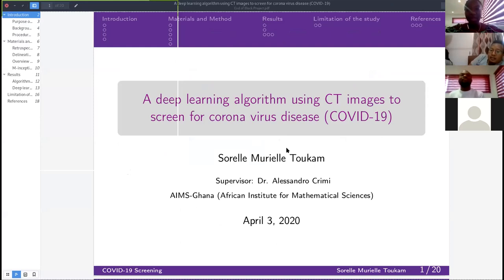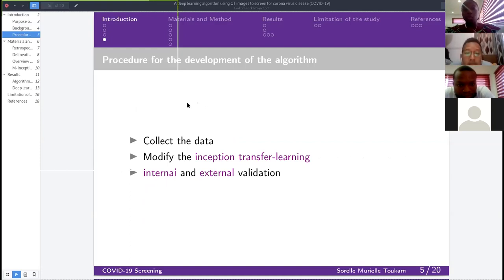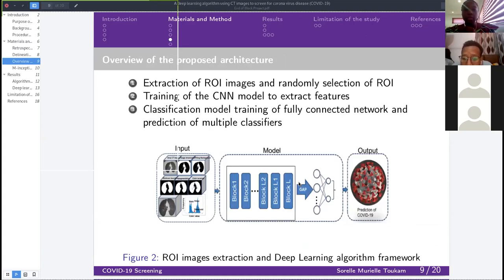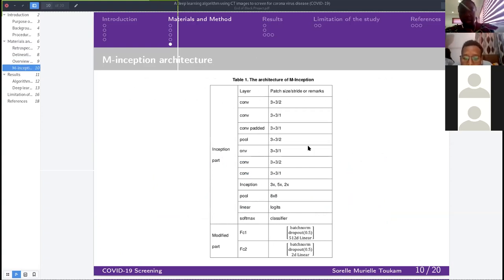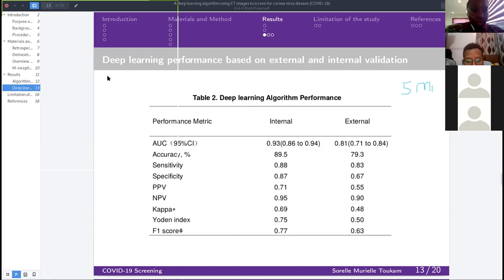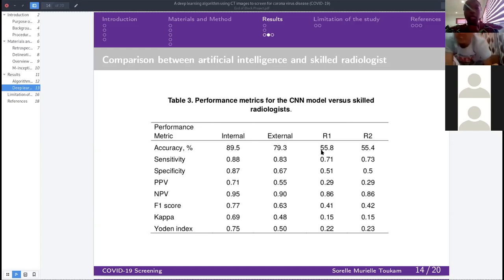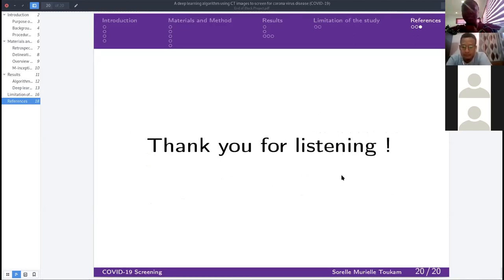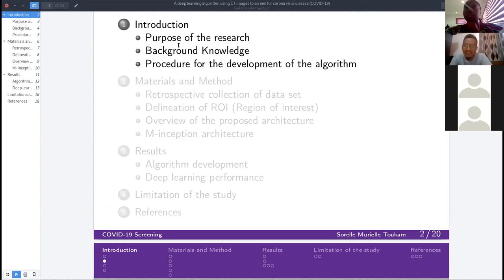Sorelle presenting a deeplearning architecture for detecting COVID19 stains in chest CT scans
Sorelle presenting a deeplearning architecture for detecting COVID19 stains in chest CT scans  at AIMS Ghana 2020 during COVID19 pandemics